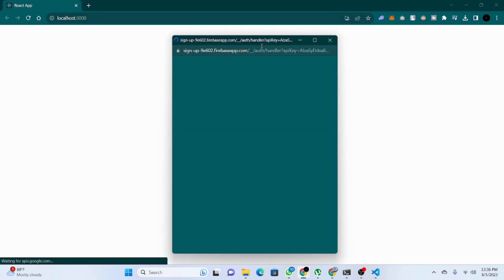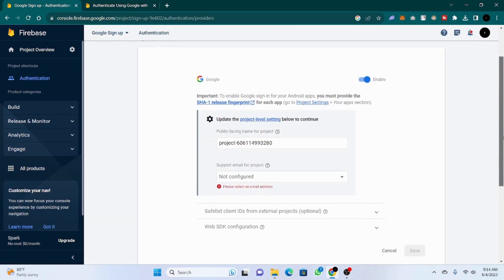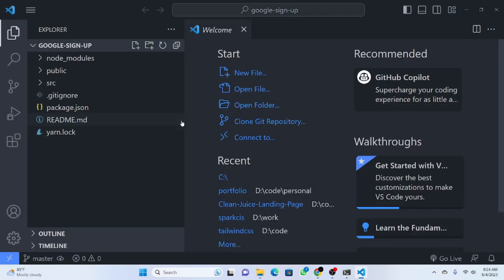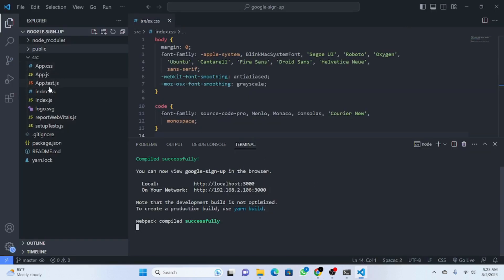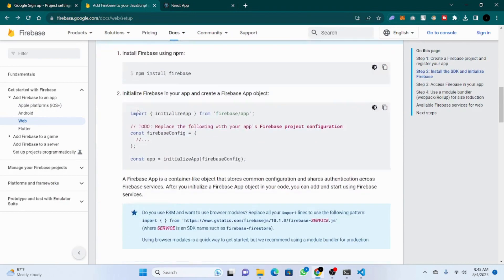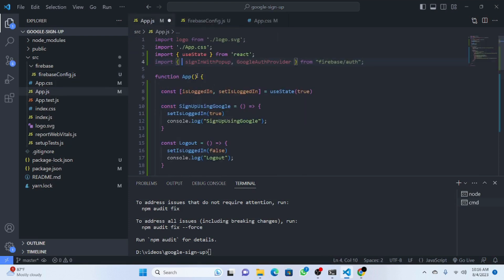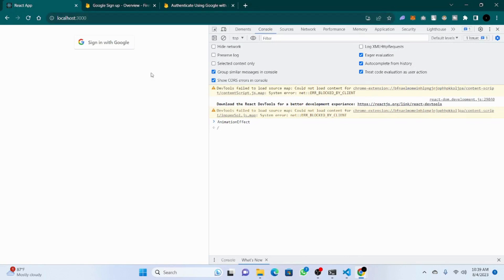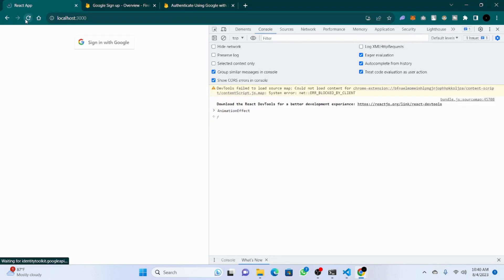Implementing Google Sign-Up in ReactJS with Firebase Authentication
🔥 In this tutorial, learn how to implement a "Sign Up with Google" button using ReactJS and Firebase Authentication! 🔥

In this step-by-step guide, we'll walk you through the process of building a user registration system that allows users to sign up using their Google accounts. We'll cover setting up Firebase authentication, creating the necessary components in ReactJS, and integrating the "Sign Up with Google" button seamlessly into your application.